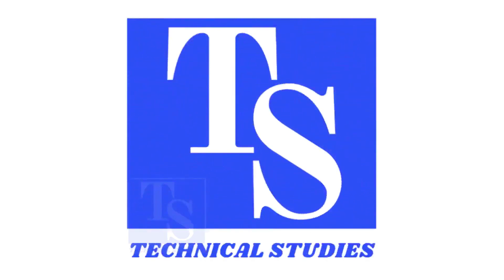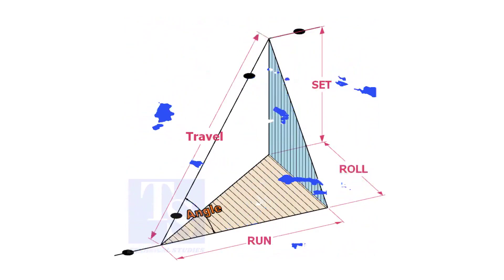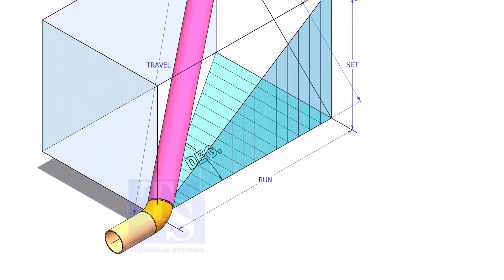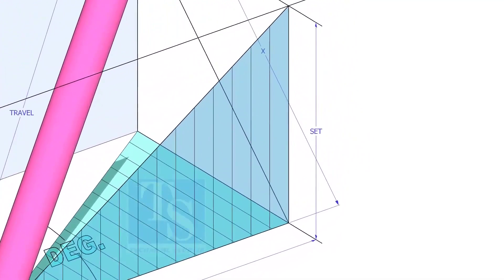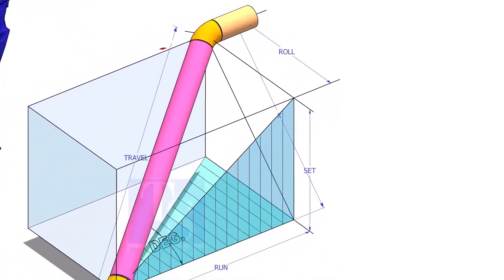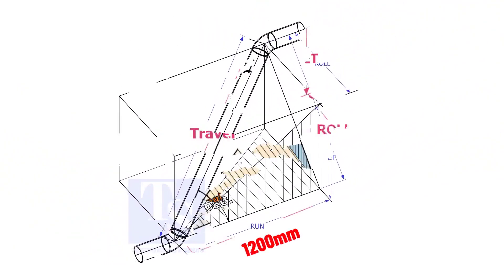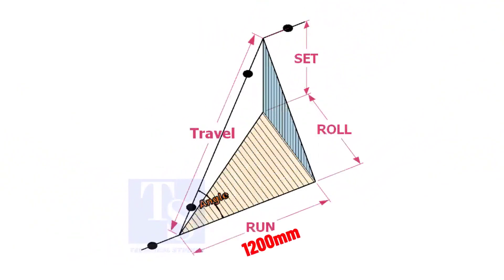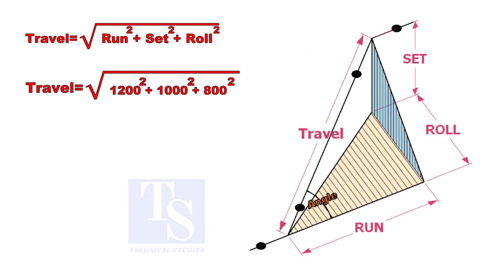PIPE DOUBLE ROLLING OFFSET CALCULATIONS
How to calculate Set, Run and Travel.